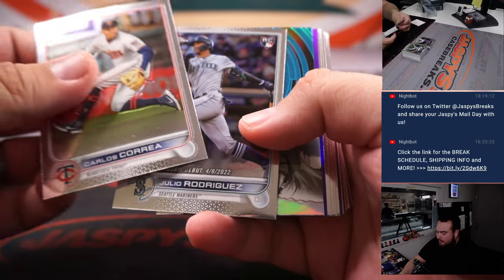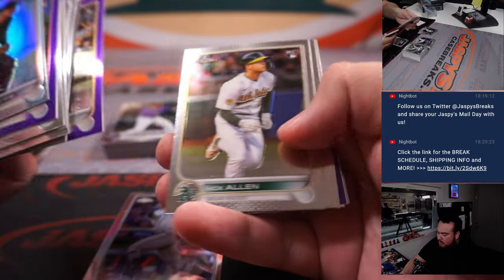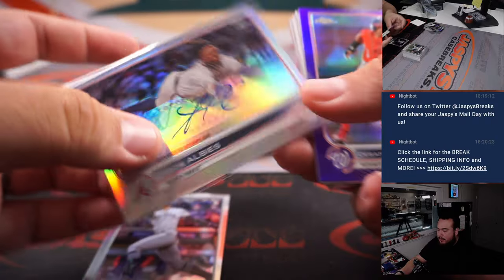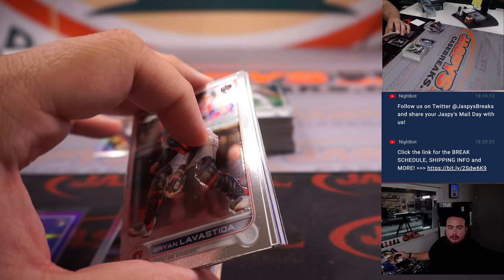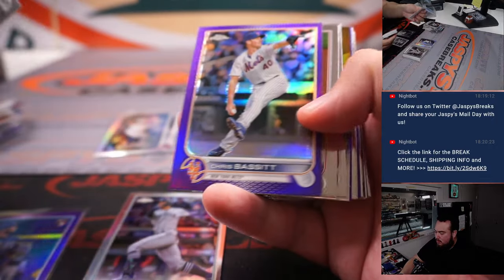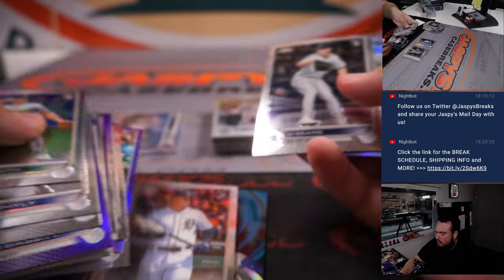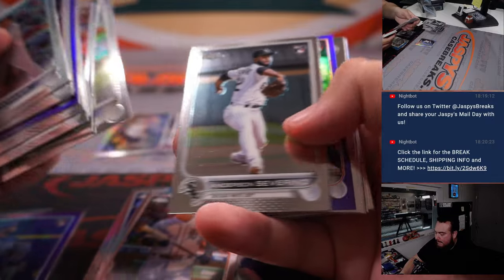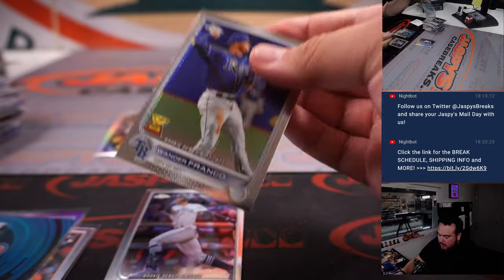Sat. 2/4/23 - *5X 18-BOX MIXER SPOT GIVEAWAY* 2022 Chrome Update Hobby 1-Box #7 *RT*